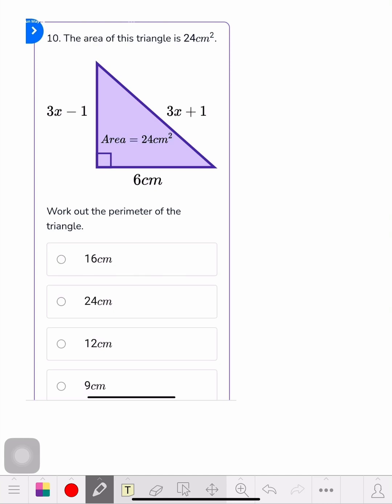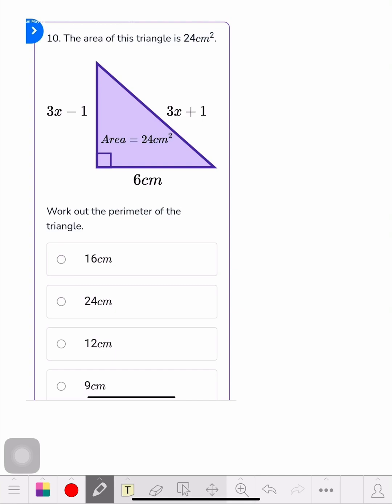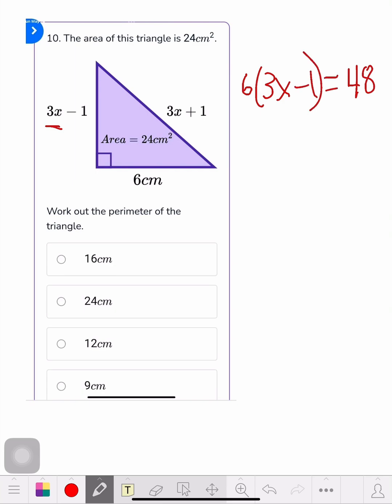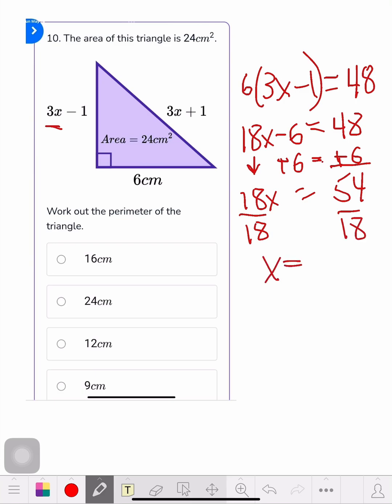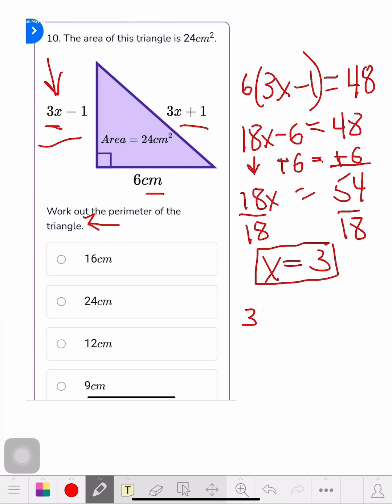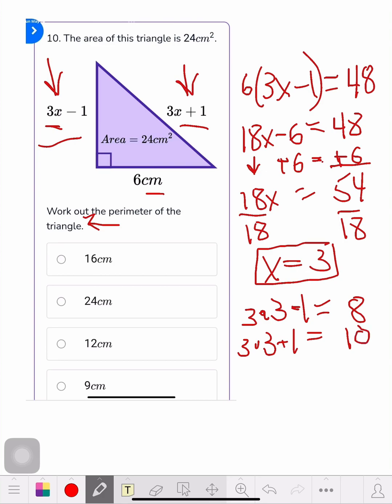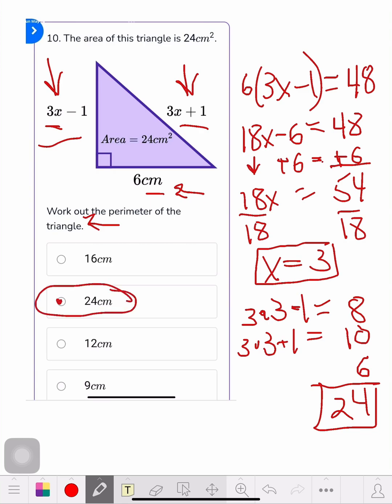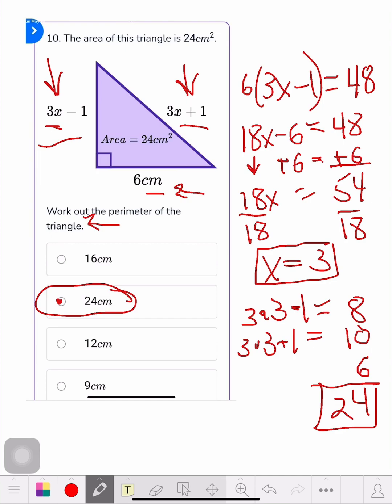Perimeter of a Triangle